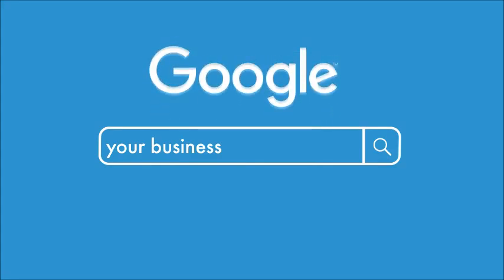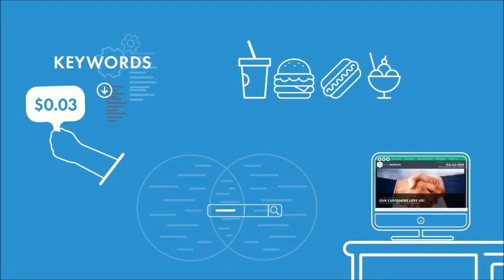Get More Business Today with Local Search Advertising Online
Are you a local business that wants more business? A fast, easy way to generate additional business is through online search advertising.  That's because 74% of all the searches done online today have some local purchase intent. Learn how to tap into that today.